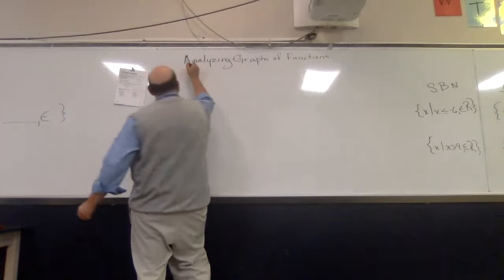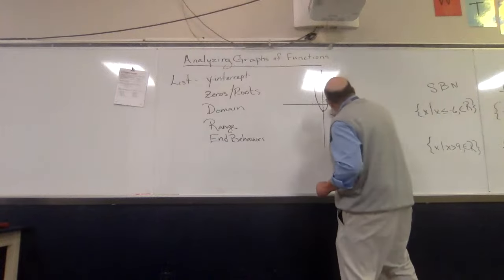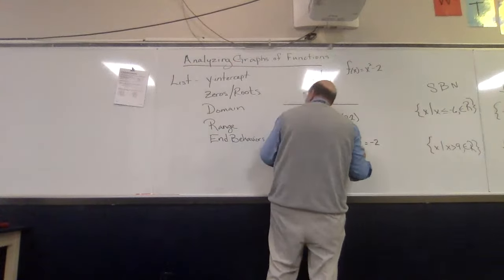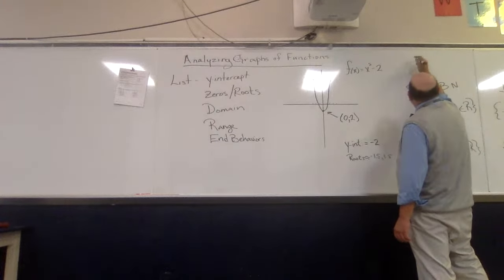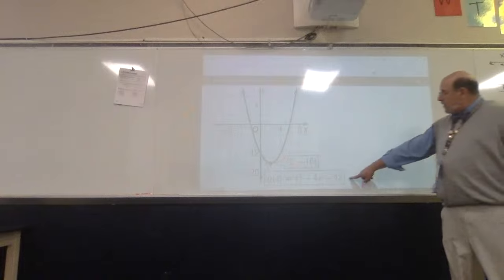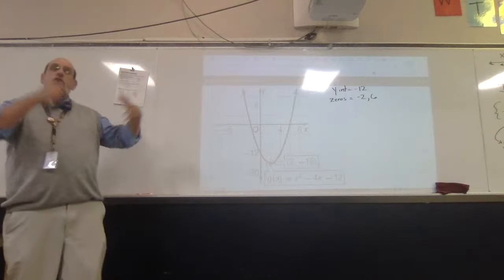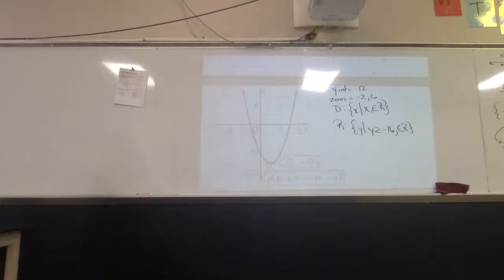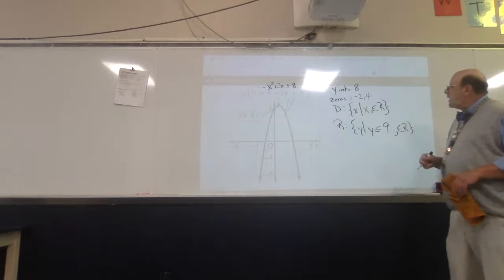CP1 PreCalc Analyzing Func tions